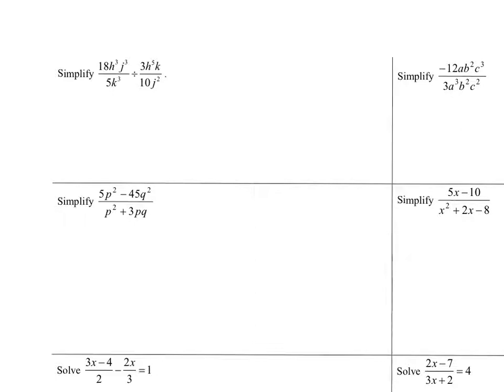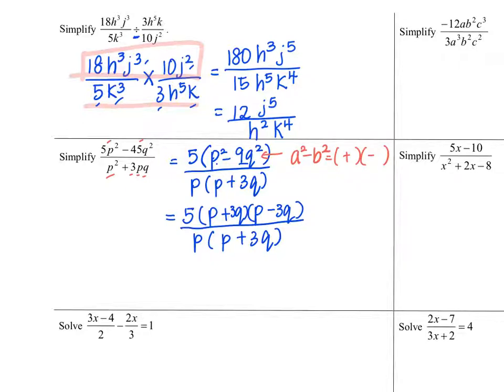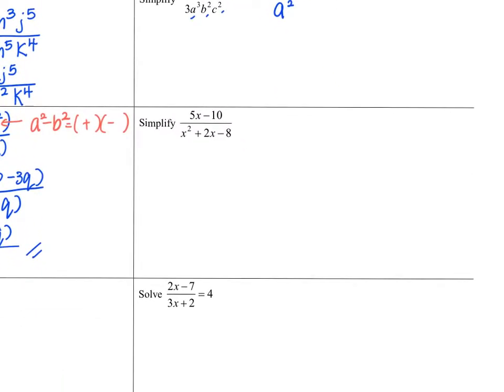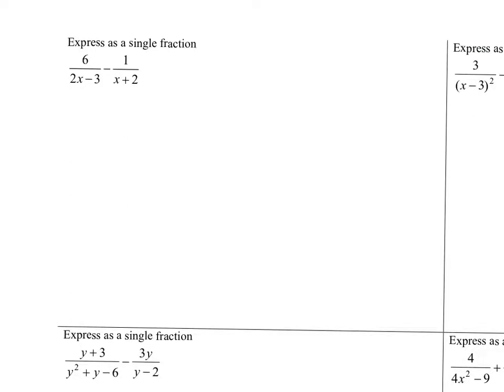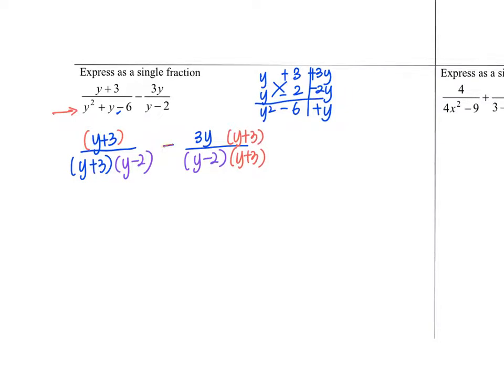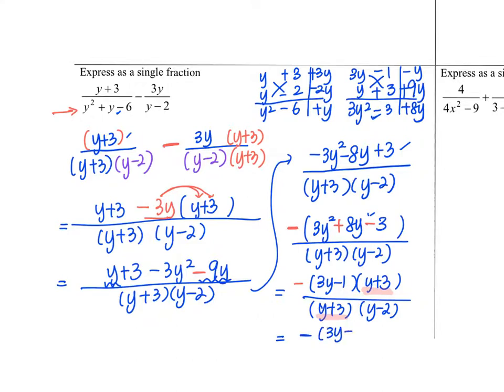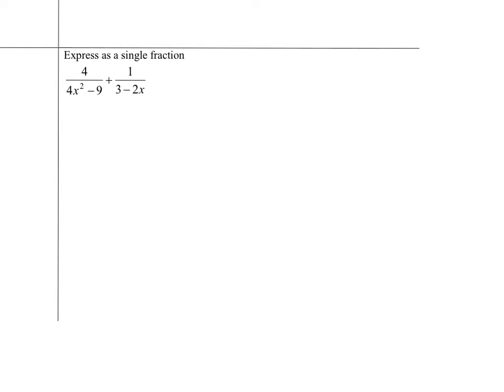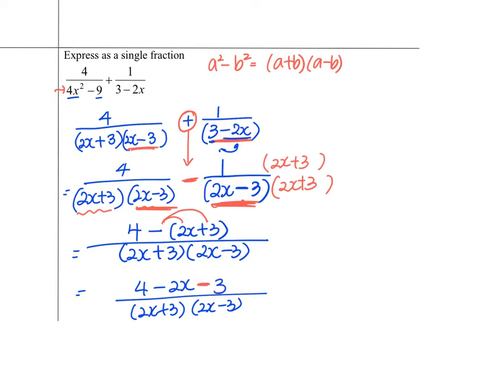Revision Algebraic Fractions